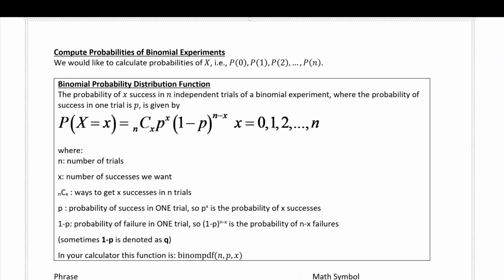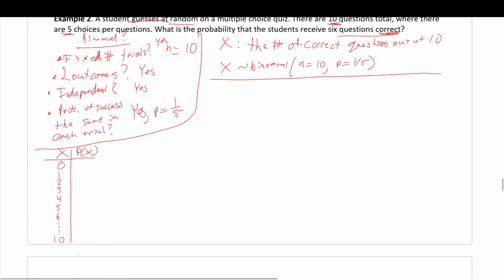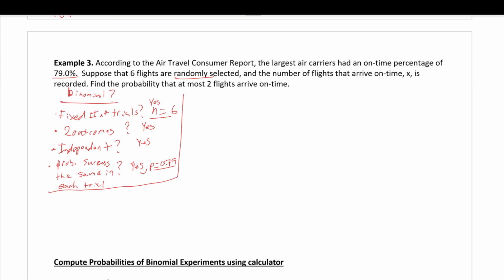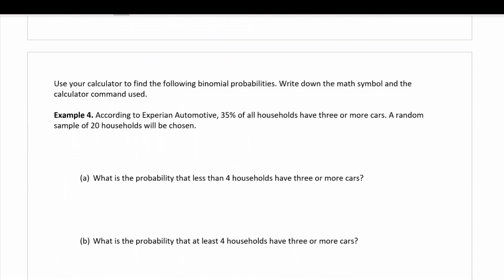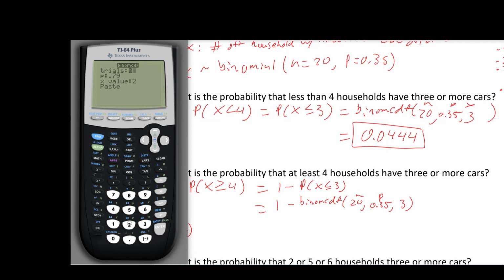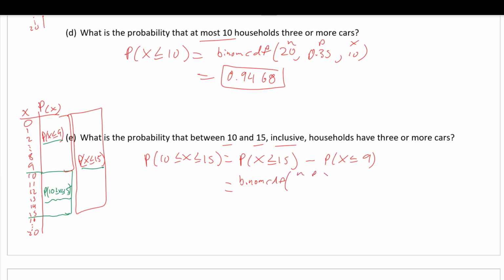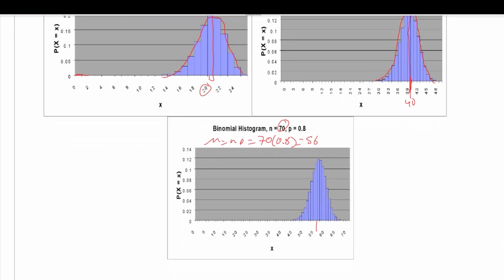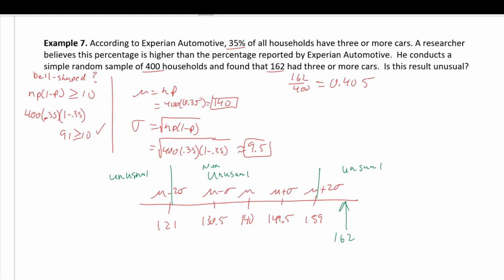Binomial Probability Distribution Part 2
Chapter: Discrete Probability Distributions
Section: Binomial Probability Distribution